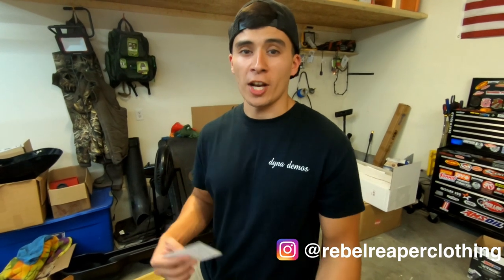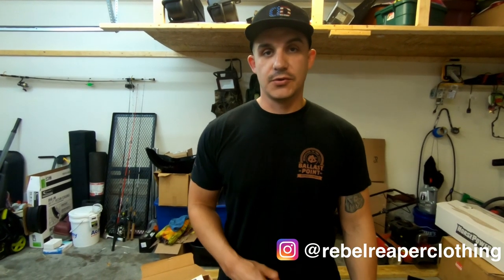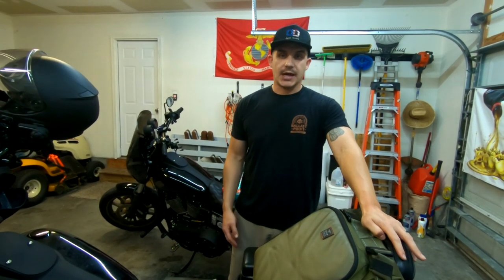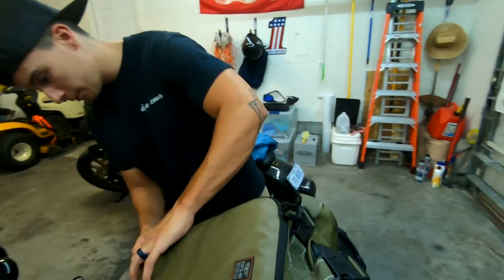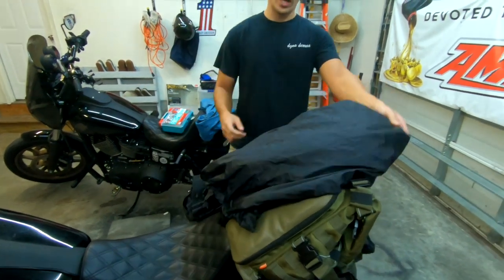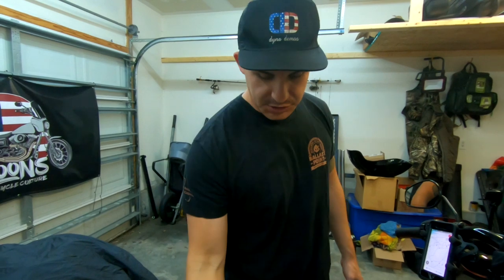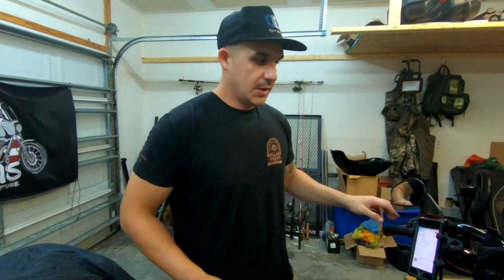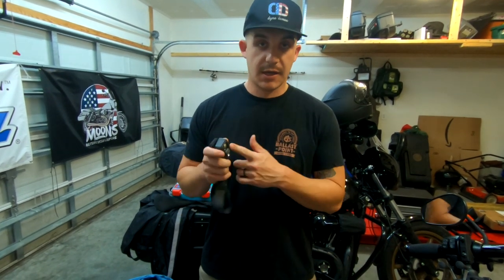10 Essentials For a Motorcycle Road Trip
Today we go over 10 Essentials you want to bring on a motorcycle road trip. We just got back from a 2100 mile road trip and these essentials are items we found most useful on our trip. Bikes used 2016 Dyna Lowrider S. Please let us know what your essentials are.

***Special thanks to RebelReaperClothing for the Gear!

Adrian Barajas
Amsoil Independent Dealer